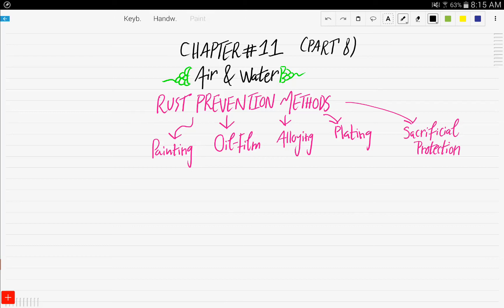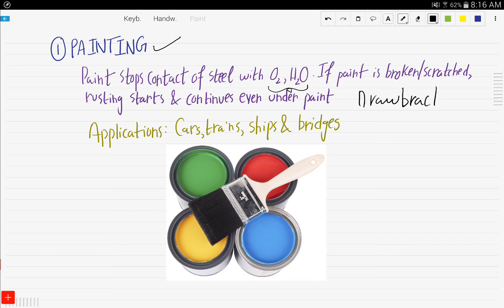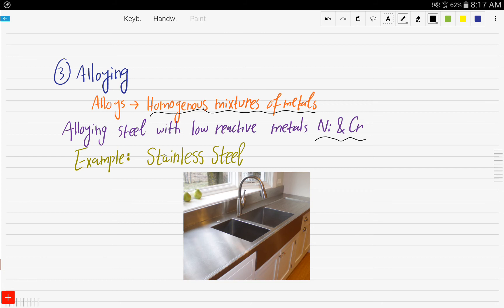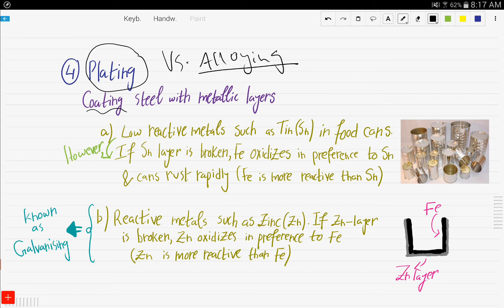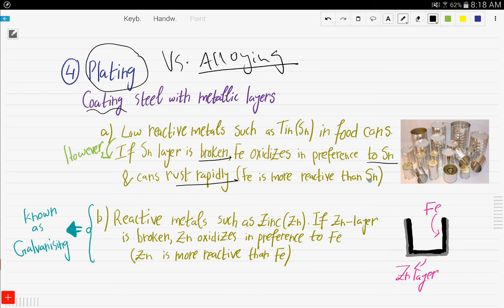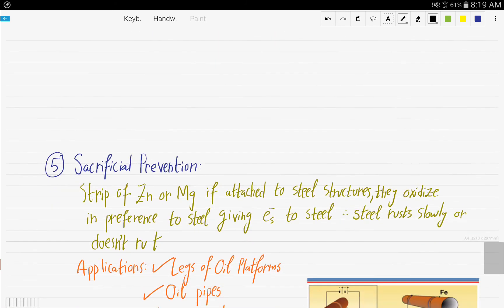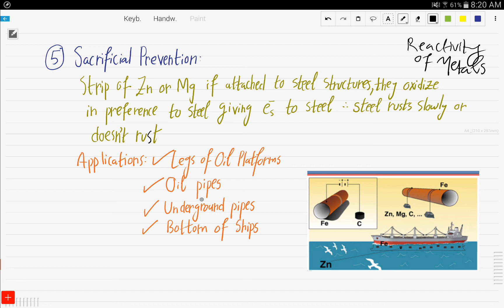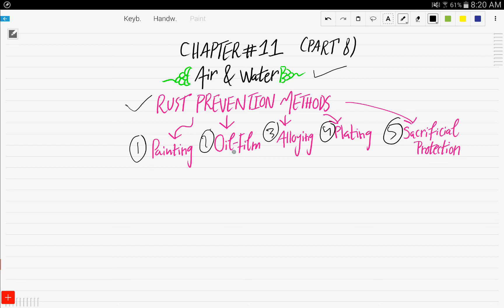IGCSE-Chemistry-Chapter#11,Part 8-Rust Prevention Methods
This video covers the following:

Rust Prevention Methods:
-Painting
-Oil-Film
-Alloying
-Plating
Sacrificial Protection